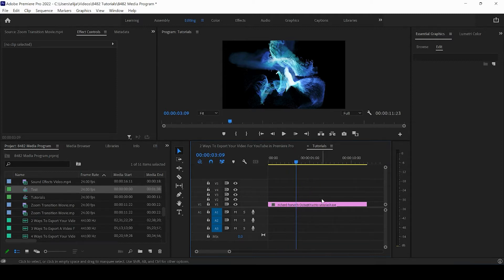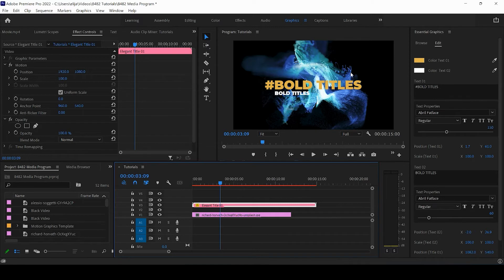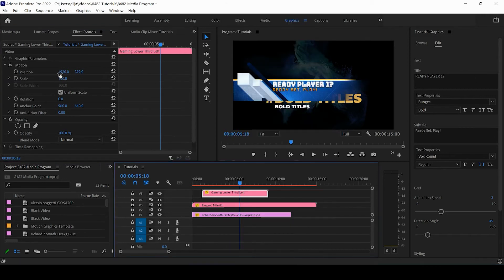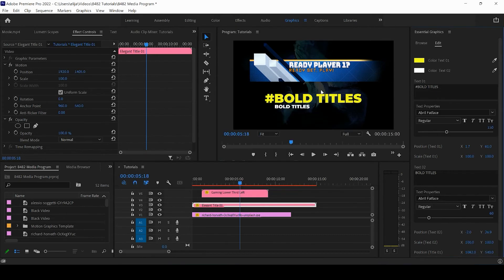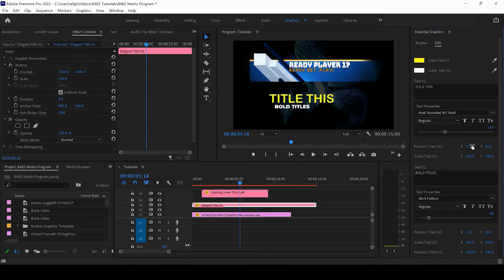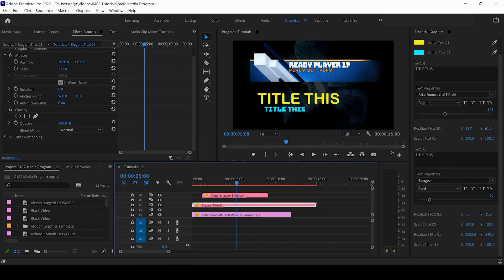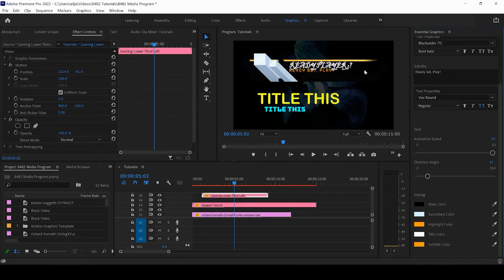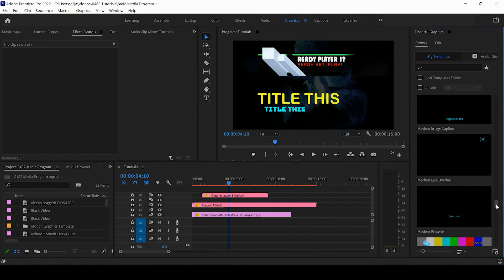Customizing Motion Graphics Templates In Premiere Pro (Motion Array 2021)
In this video tutorial, you will learn how to customize Motion Graphics Templates in Premiere Pro. This video shows you two examples of how different templates can be customized within the video editing software.